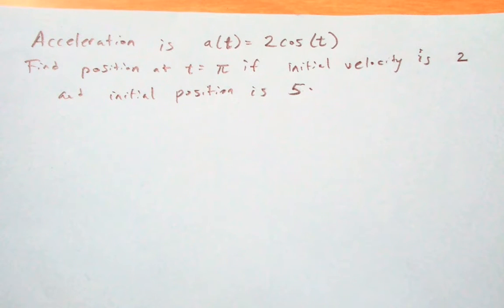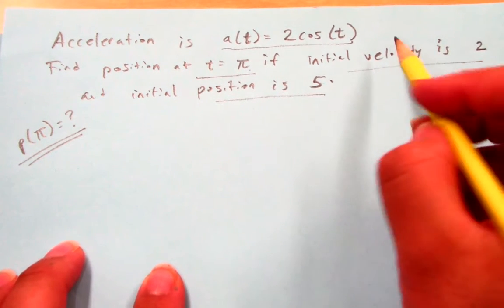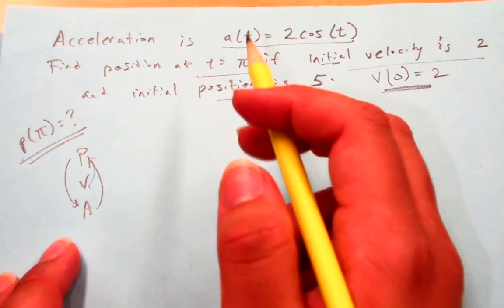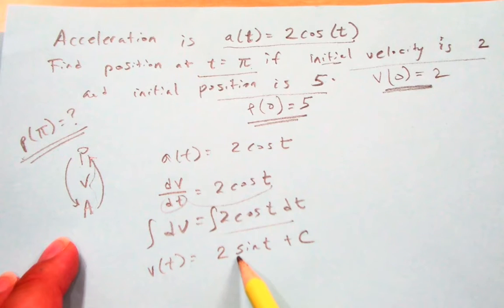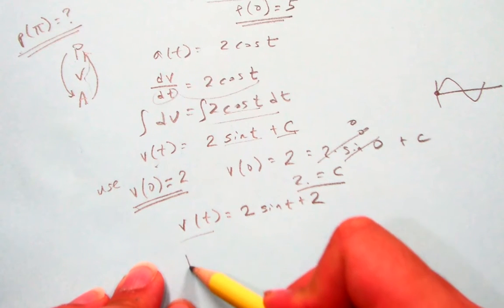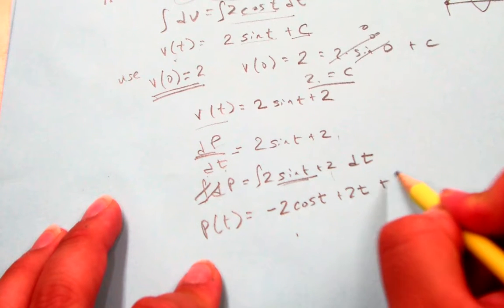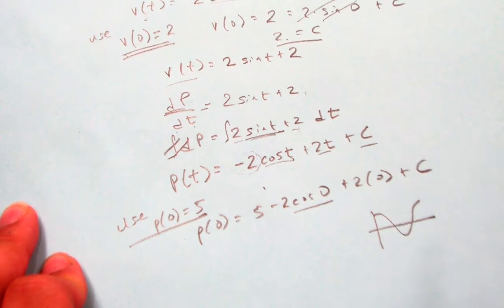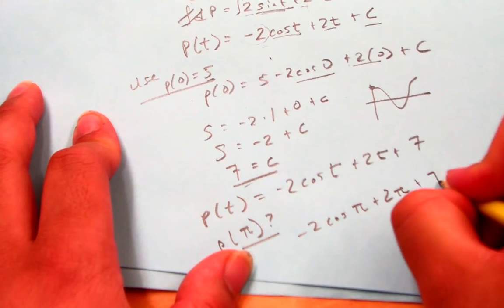finding position given acceleration and initial conditions [AP Calculus]